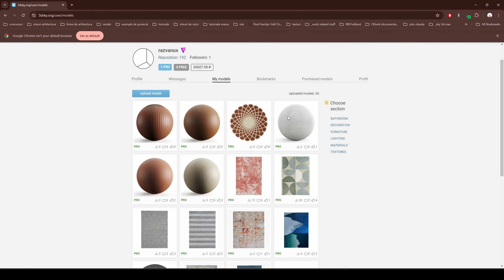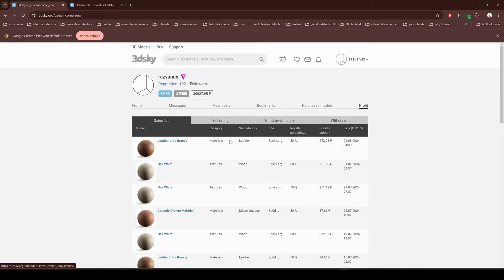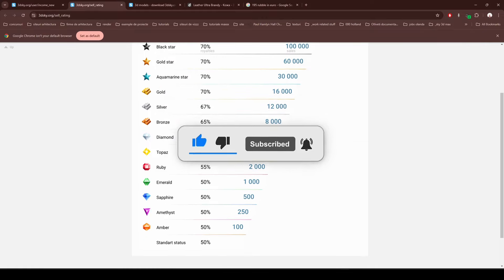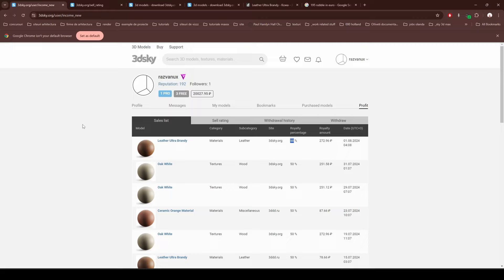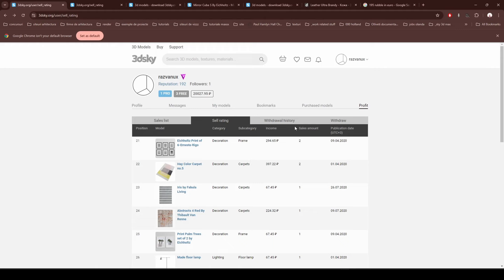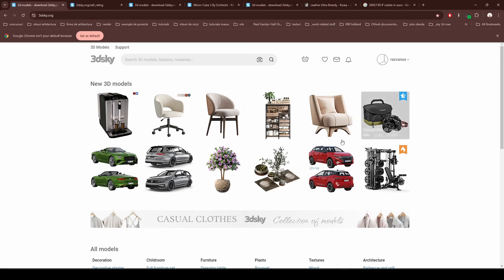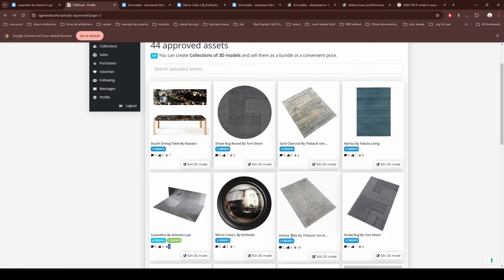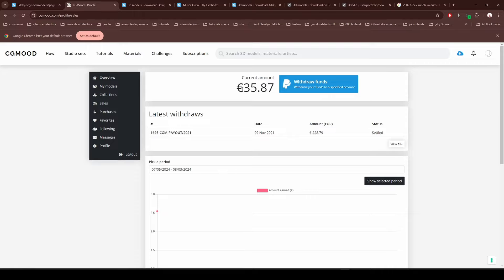Passive income - selling 3d models and textures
In today's episode I'm going to share with you a topic that was requested on this channel : What is my passive income.